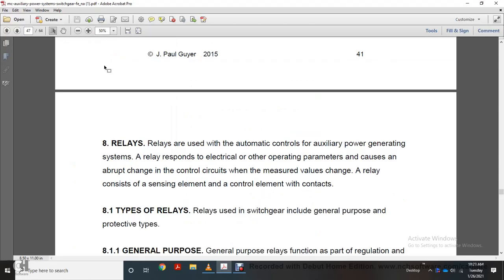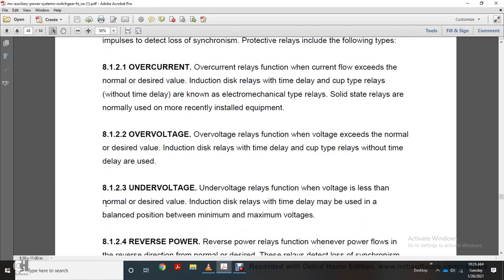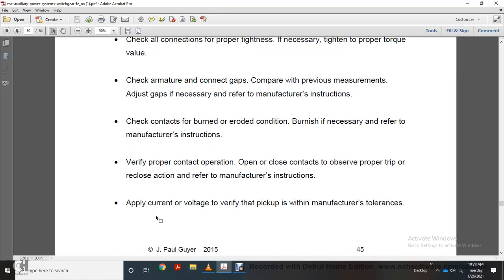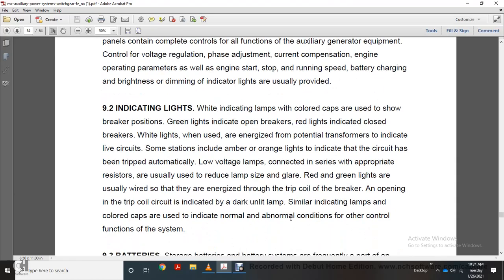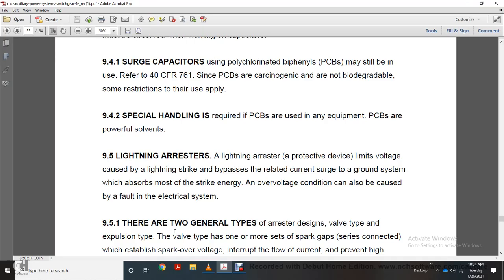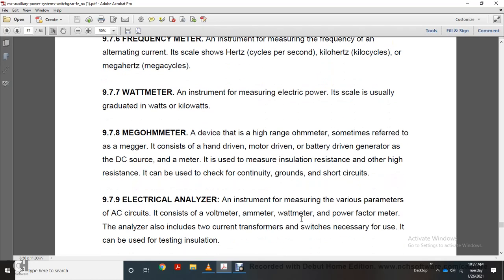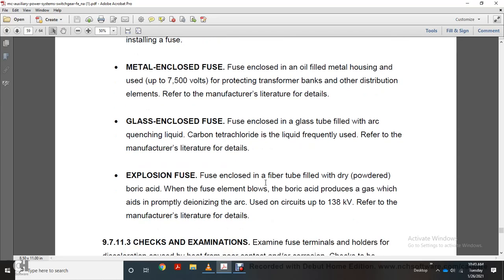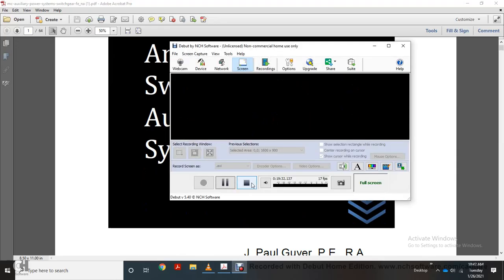SWITCH GEAR AUXIALLARY POWER SYSTEMS 2